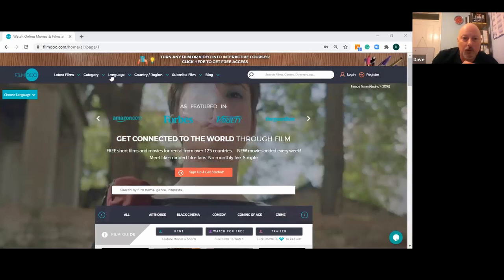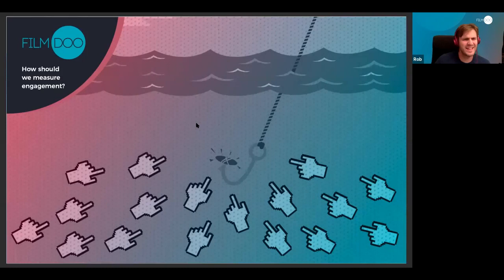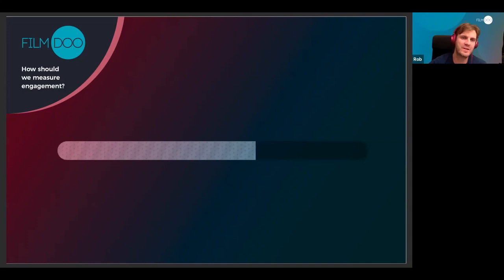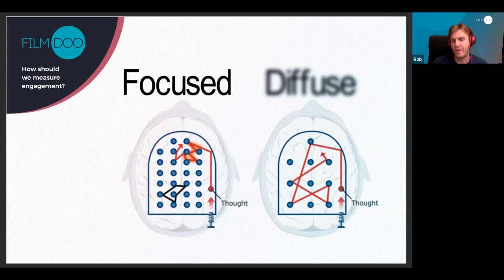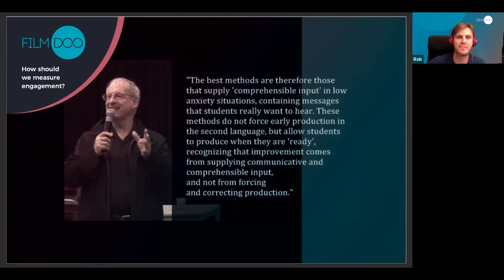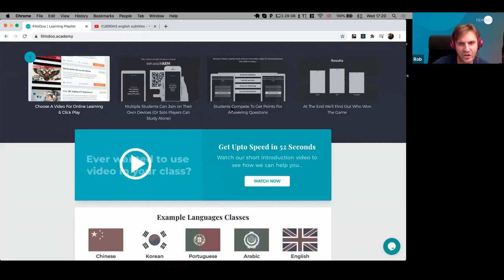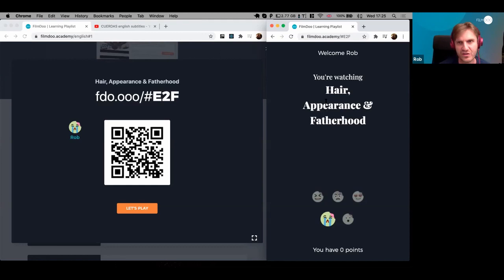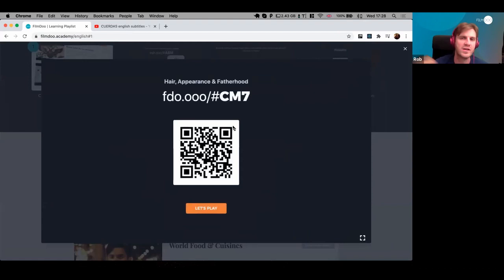A Tool to Help Your Language Students Stay Engaged Online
LANGUAGE TEACHERS & TUTORS, you can now use FilmDoo's new edutainment tool to help you turn any film and video into an interactive language lesson!

It's FREE to check out - so give it a go today!
Visit: filmdoo.academy

Raising student engagement and motivation levels have been a major problem in distant and online learning - now more relevant than ever, as schools and universities need to go online in light of current events.  Our game-based edutainment platform helps to bring the interactive classroom and online learning through film and video.

With our background in movie-streaming and with one of the world's biggest foreign language film catalogues at FilmDoo.com, we also have the ability to source and curate content from around the world.  Our language-learning solution is currently being used by major universities to help students learn languages and explore cultures through film.

Watch our Testimonial Video to hear what Tutors who have used the tool have tyo sa

For examples of how other LANGUAGE TEACHERS run their live online group classes using our edutainment tool and films, check out their class recordings:

Check out some of our example LANGUAGE COURSES USING INTERACTIVE FILMS ready for you to use with your students at: